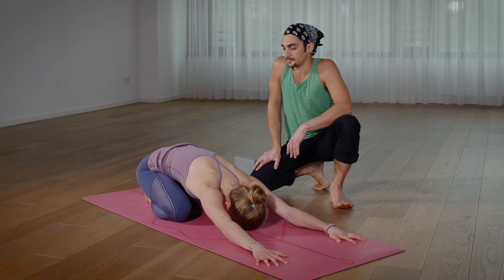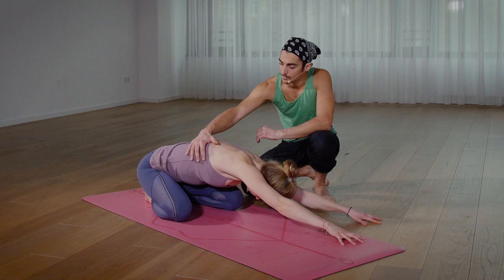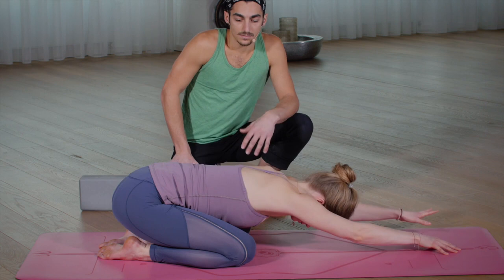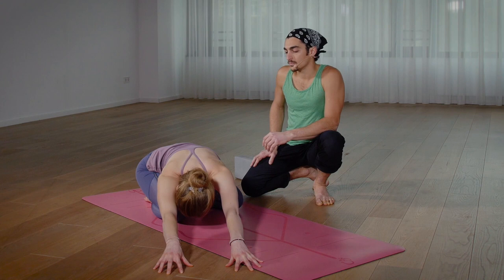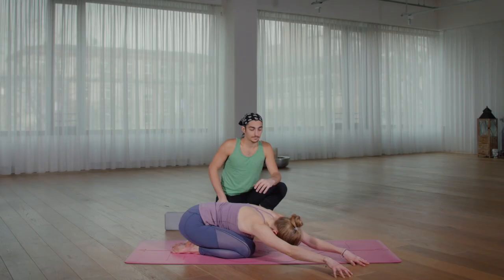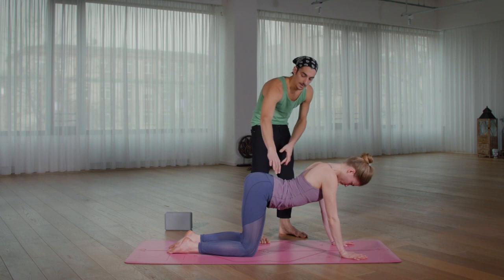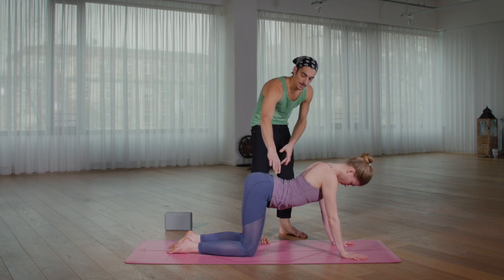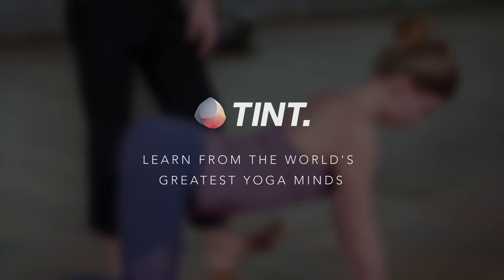Detox Yoga Flow – Detox Your Body In 5 Steps with Matt Giordano (Preview)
. Let go of tension and detox your body and mind in 5 steps with Matt Giordano

This preview presents a short scene of Matt Giordano's "Detox Flow" yoga class.

Enjoy a journey through the core as you learn 5 steps to deepen your twists. Detox flow combines both movement and technique to help you let go of unwanted tension from the body and mind.

Strengthen and Unravel your core with this deep flow to detox the body and mind. We will explore many different aspects of the core of our body, but also learn the many specific ways to engage depending on what yoga pose we are in. It is not enough to just engage the abdominal muscles, it is all about how, and when we engage. You will walk away feeling completely refreshed and with a new understanding that will carry through years of practice.

About Matt Giordano:
Originally from Sea Cliff, Long Island, Giordano spent 7 years developing his teaching style living in Manhattan, where he taught at local studios (Pure NYC and Equinox). Matt now travels internationally to teach his signature technique-based style of yoga, educating yoga students on how to use their bodies in a profound and life-changing way.